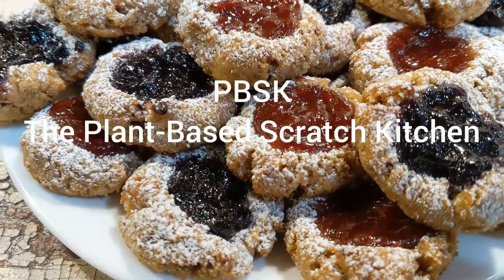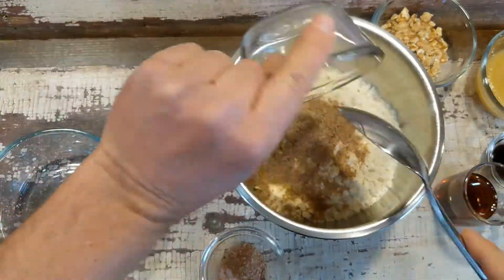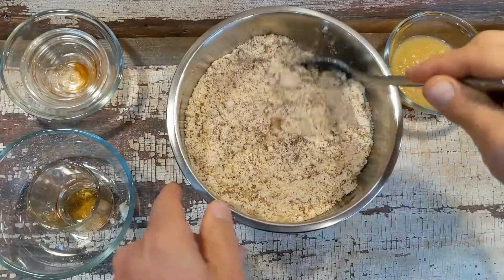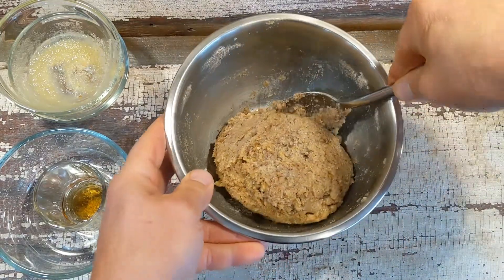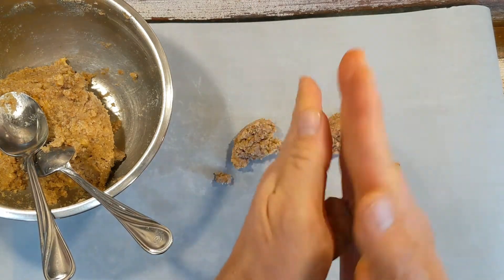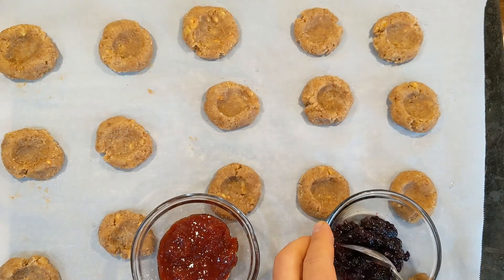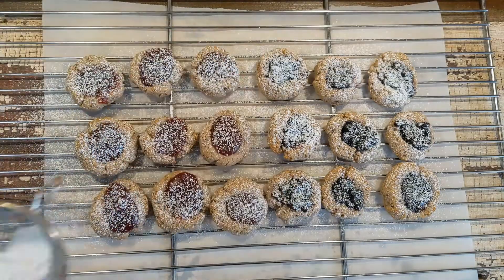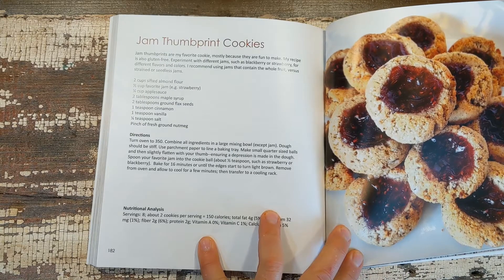How to: Vegan Gluten-free Jam Thumbprint Cookies